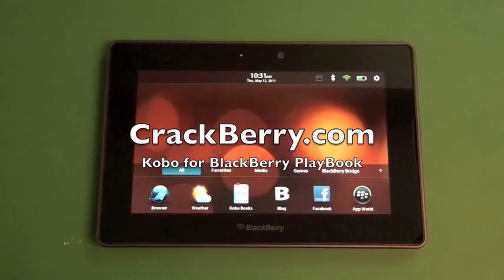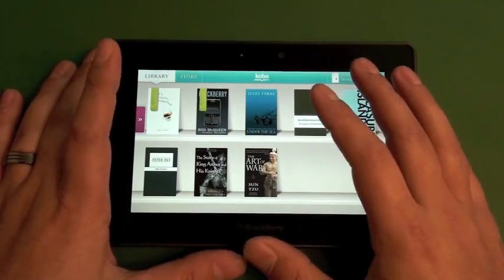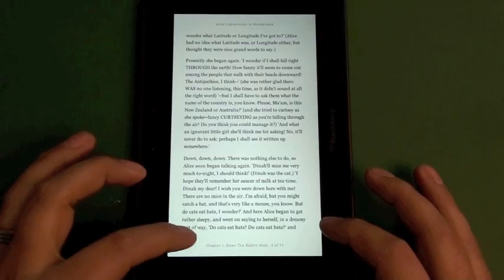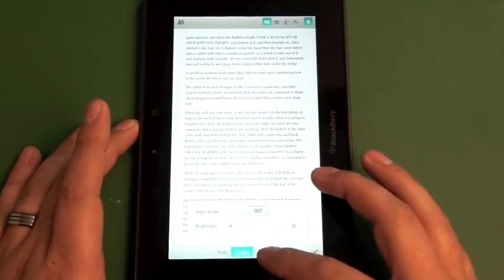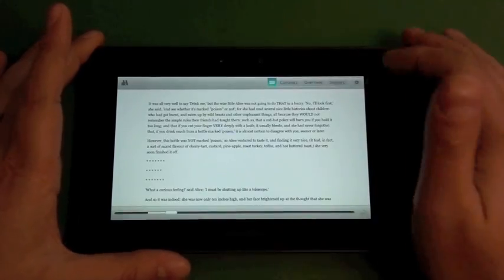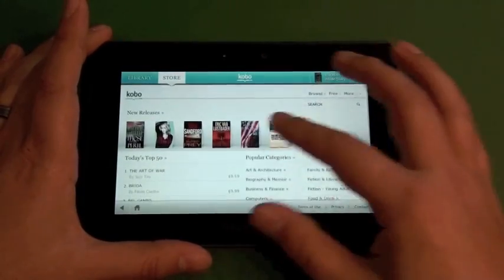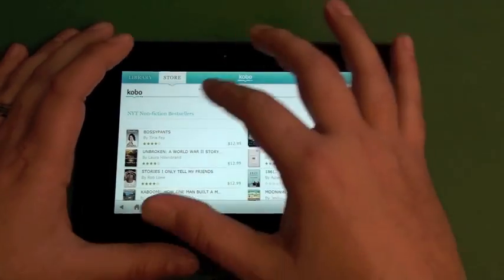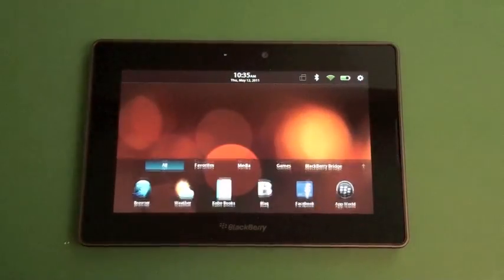Kobo for the BlackBerry PlayBook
Kobo eBook app for the BlackBerry PlayBook